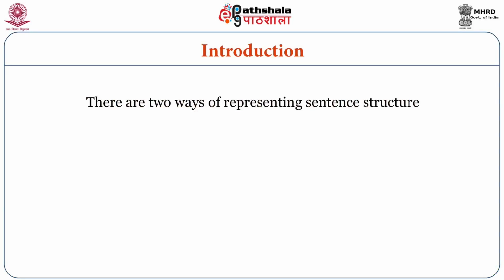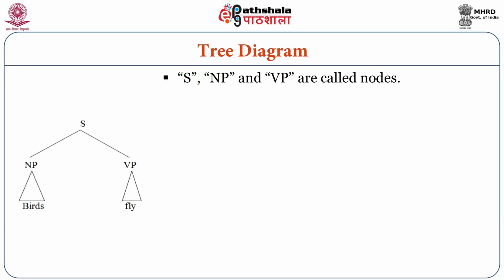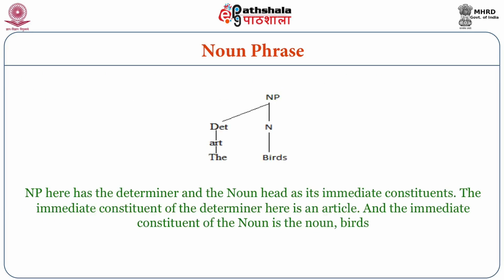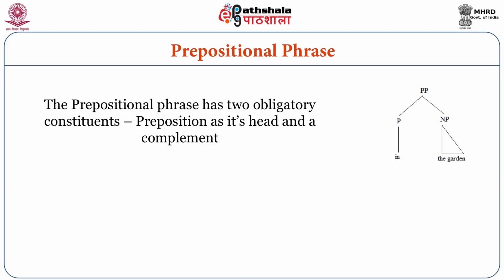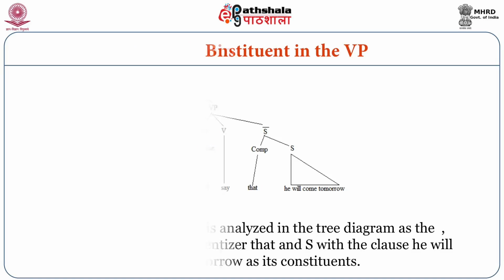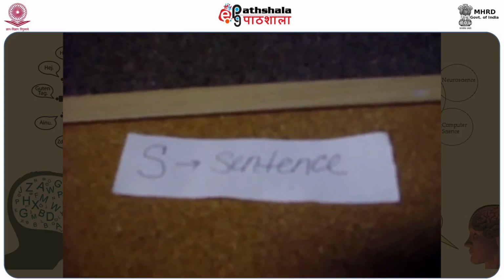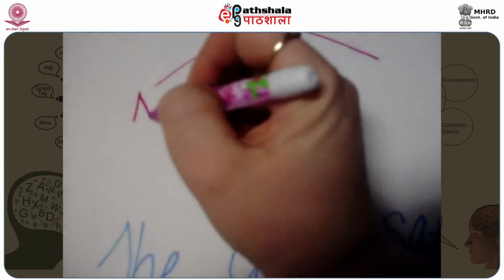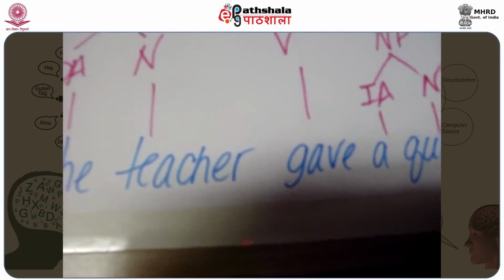Tree Diagrams (ENG)